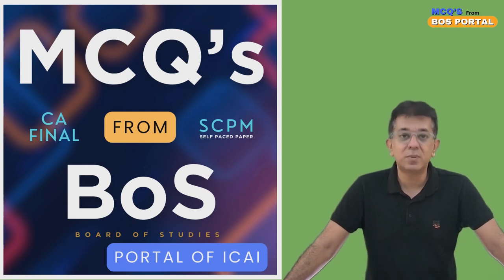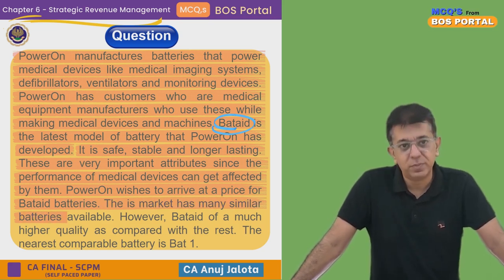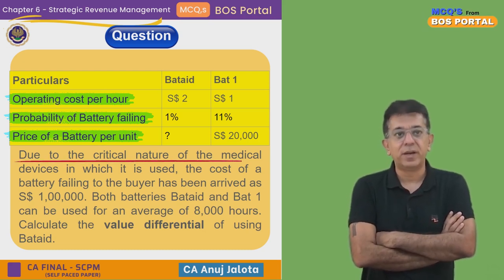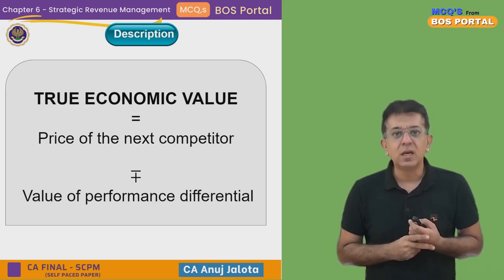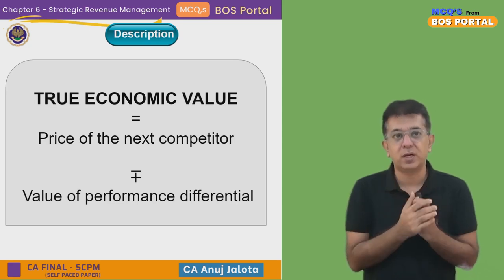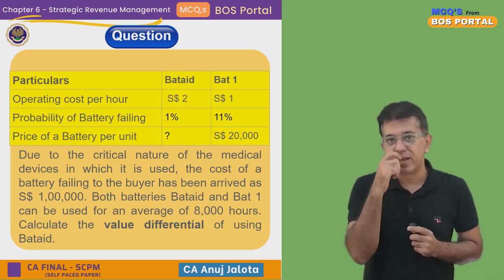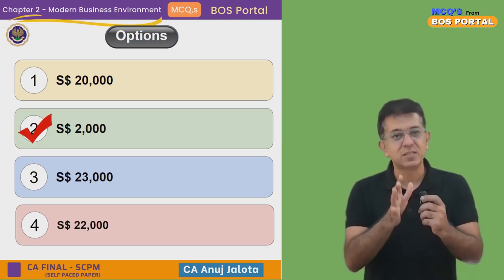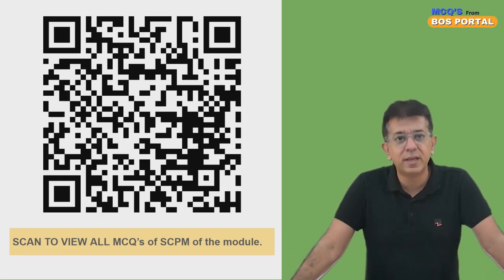BOS Portal || SCPM || Strategic Revenue Management || MCQ #003 || Battery company